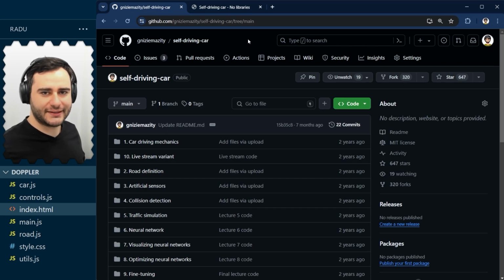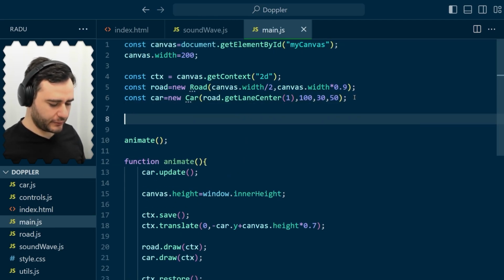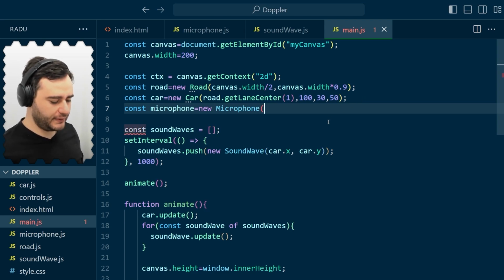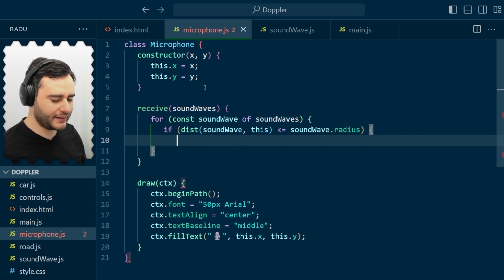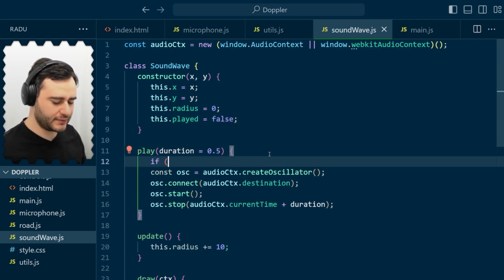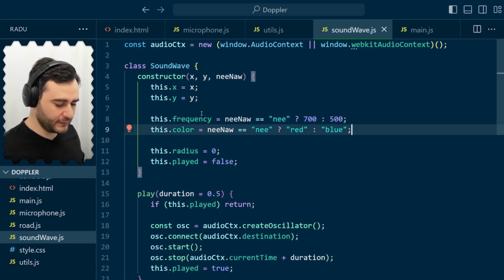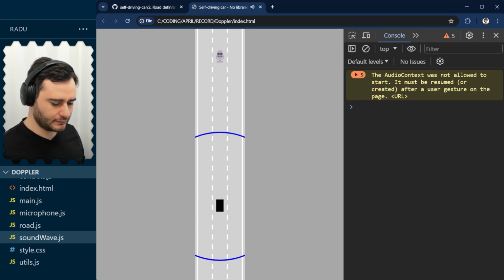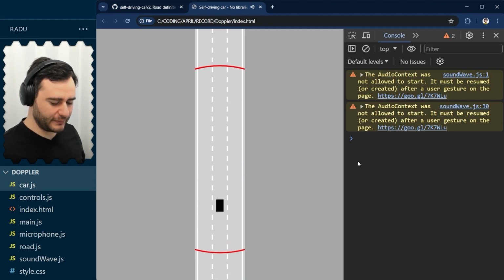Doppler Effect with JavaScript | Web Audio API Tutorial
In this JavaScript tutorial, we learn how to simulate the Doppler effect by making a keyboard-controlled ambulance produce soundsusing the Web Audio API. We'll dive into the principles of the Doppler effect and implement it in a practical coding project. With JavaScript, we'll dynamically generate the ambulance siren sound and. We will notice a change in frequency when the ambulance moves towards or away from the receiver. Follow along as we explore procedural sound generation and interactive web development techniques. Whether you're a beginner or experienced developer, this tutorial will expand your understanding of audio programming and enhance your JavaScript skills.

(2. Road definition)